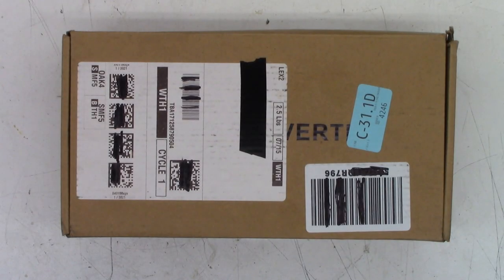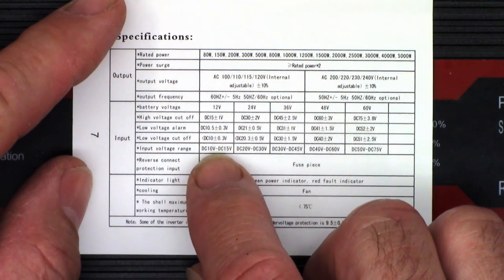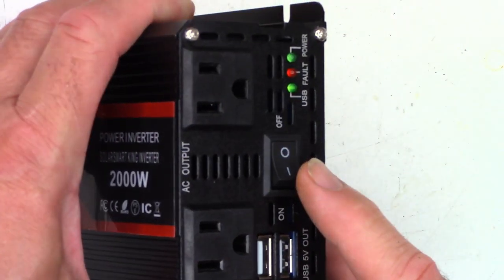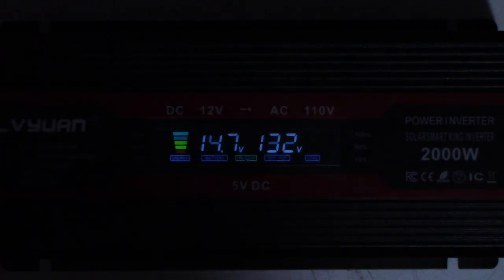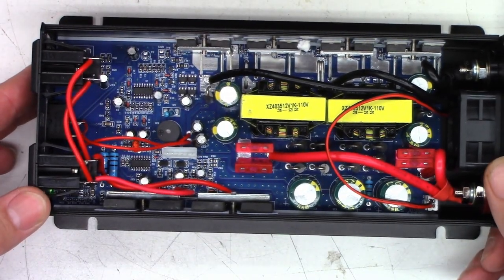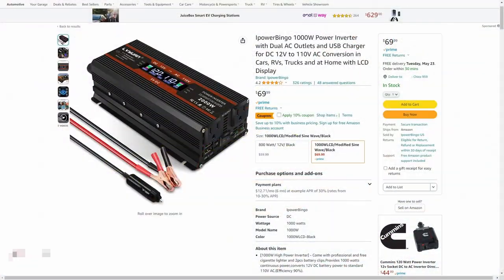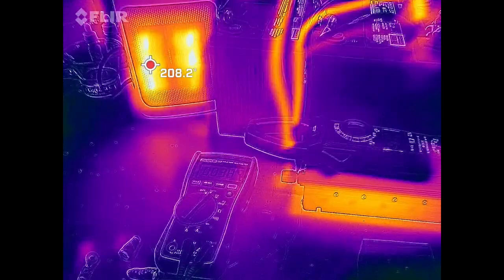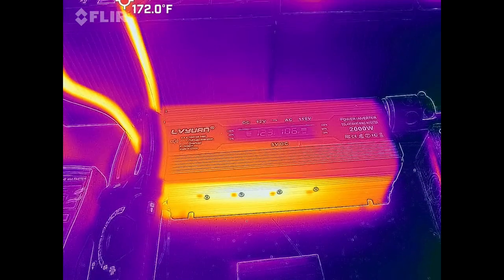LVYUAN 1000W? -or- 2000W? Inverter from online seller. What do I think of it. Is it a defective one?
This is a LVYUAN inverter rates at either 1000 Watts or 2000 Watts you decide. The beat I could get was about 750 Watts at 103 Volts AC output. You make the call. Let me know what you think.

christophero1973          Ambre Backflow Service        Tellmedia Communications, Inc.        David Crotty        Robert Treadway        James A Kluka       Alan Armstrong (Thank you for repeated support)       Barryg41 (Thanks for your monthly support via SuperThanks)        Anonymous from Swedin        Wade Martin        Hemiola Books        Joseph Osvold         Ray Paternostro Jr        Alfred Kanzler        Thomas Bree (Toms Computers)       Kenneth Felkins        Amit Ghosh        Jeffrey Harris        Philip Brown (Thank you for monthly support)        Mark Valery        Curtis Nye        Danforth Miller       Luke Noonan        Paul Agbuya        Barry Gautreaux (2nd time)        Charlotte Cobun        Graham Roady        Robert Koehler        Patricio Mendoza       Sarah O'Donnell        Jeyakani Kaliraj        Dominick Manusos        Joe Sewell        Diana Barklow        Robin Durdel        Jose Jimenez III        Victor Martinez        Daniel Besitka        Barry Gautreaux        Carlos Roland         Chad Frederick        Enrique Torrano        Spencer Poon        Daniel Wilde        Jose Jimenez III        Barry Gautreaux        David Arballo        Charlie Williams        Larry Mcdonald        Daniael Tuskin        Todd Shelton       Dean Roney          Scott Hower        Ulrich Schwalvenberg        R. Temple        Duane Barry        Roberto Menendez Thank you for your generous donation!        David Baker        Paul Williams        Michael Meenan         Joseph L Ozvold (again)        Ed Uznanski        John Elmore        Donald Bacon        Daniel Pyles        Roberto Menendez        Nelson Chamberlain        Venkateswararao Chodapaneedi       Ethan Hawke        Dave Kirkey        Paul Gates        Christian Brenzel        Kitty Zeisloft        Darin Enck       Clarkie Kay       Rich Doza        Michael Mazer         Mike Bale       David Arballo       Richard Hudson       Karen Shegog       Rudy Kraker       Dan Latorre       Jim Louderback       Justin Tuhua       Cynthia Adams       John Roach       John Quinn       Ashley Silas       Sherri Parsons       Jim McCarthy        David Arballo       Steve Navarro       Keith Claro       Frank Conlon       Graham Foral       Bob Hendrix       Jim Meschler       David Jacobson       Randy Fink       Scott Kullen      Obaid Khan      Robert Brothers      Timothy Edds      Brian Gay       Owen Flint      Dana Dainels      Tyler Bridge      Dena Hamilton       Paul Agbuya       Samuel & Nancy Guich       Dot Morgan       Timothy Ritchel      William Holloman      Cynthia Adams      Andrew Oros      George Savage         Graham Foral      Paul Agbuya      Scott DuVall      Christian Brenzel     Russell Houtz      Philip Brown      Michael King      Erick Pastor      Robert Ettinger      Christopher Cicero      Heath Lasswell      Timothy Ritchel      Benjamin Rubio      Michael Dukes      Dot Morgan      Casey Cane      Teri DeLeo      Kelly Knutson      Howard Goble      Diana Williams      Reed Graham      Christopher Wang      David Ammerlaan      John Johnson       Shaheed Amirkhan      Brett Sherry      Joseph L Ozvold      Sweidan Omar      John Eggers      Linda Kuo      Daniel Pyles      Melanie Branton      Lisa Sklar      Barry Marchant      John Harper      Larry Mcdonald      Annette Lewis      Howard Goble    Hugo Tajimaroa      M R Rajesh      Uri Cohen